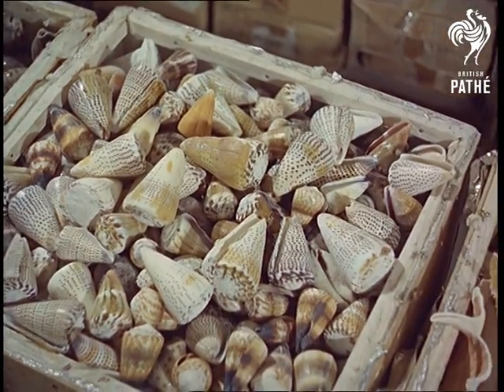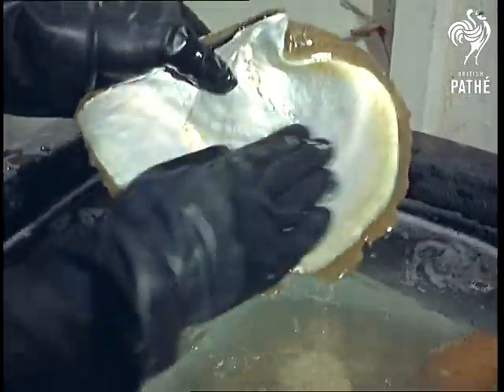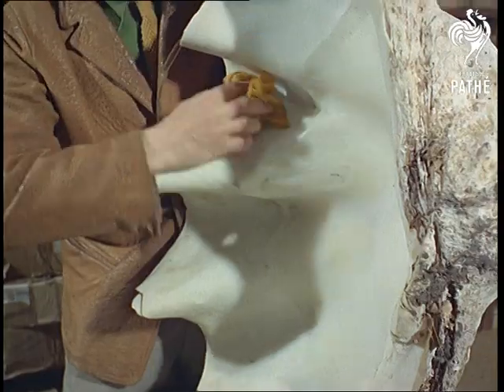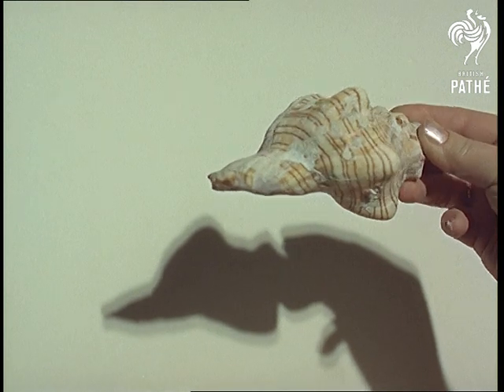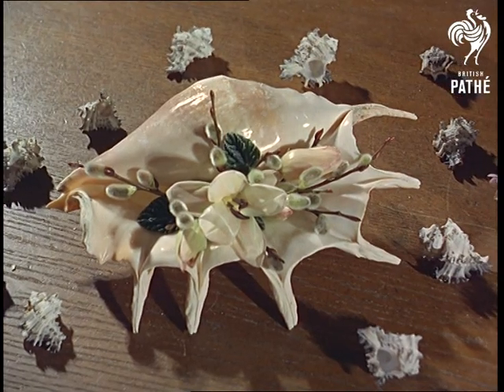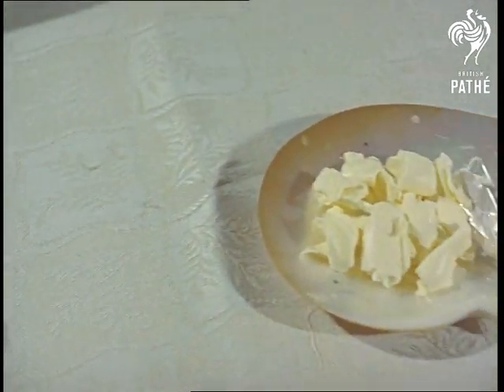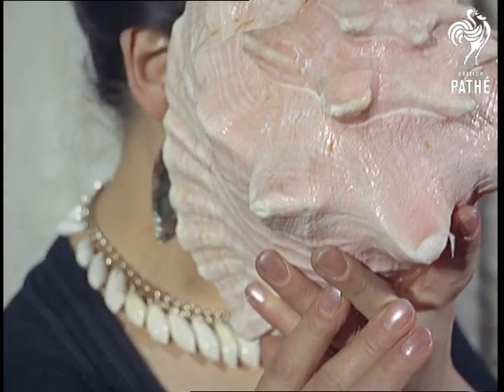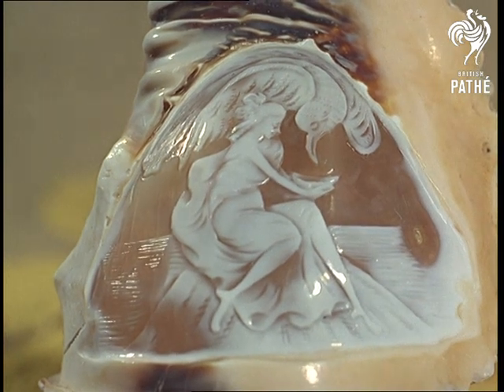Tropical Shell Shapers (1966)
Brighton, Sussex.

A look at the ways exotic shells can be used to make 'attractive' household objects.

C/U on a box of tropical shells, pan to box of large 'melon' shells, pan long more boxes of exotic shells.  A man in rubber gloves picks out two shells and dips them in a vat of liquid - "a secret formula".  C/U of the man as he washes the shells.  The man trims the rough edges of the shell on a lathe.  C/U of an enormous shell being polished - it is used as a Church font.  A woman tips out a bag of dried sea horses into a drawer.  C/U of a 'bear's paw' shell in the woman's hand.  C/U of a 'fox's head' shell.  C/U of a blue abalone, a pattern has been carved in the mother of pearl interior.  C/U of a pile of 'bull's mouth' shells.  Various C/Us of shells on display, some have flower arrangements inside.

C/U of a young woman putting on shell earrings.  C/U of a woman's hands sliding a napkin from a speckled shell ring, pan to a butter dish made from shell.  Tilt up a horrible shell figurine of a woman - really garish and tacky!  Various extreme C/Us of the figurine.  C/U of a shell charm bracelet on a woman's wrist, tilt up her arm to show her shell ring, she holds a big shell to her ear.  C/U of shell with a Romanesque design carved into the mother of pearl.  C/U of a baby sitting in giant clam shell used as a font.
 FILM ID:363.04